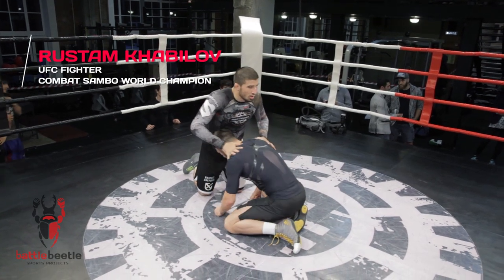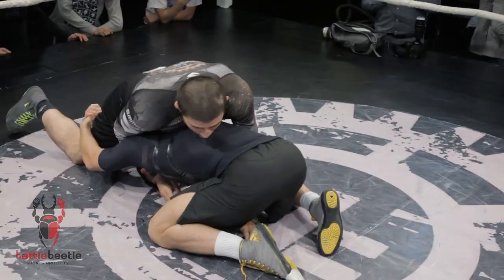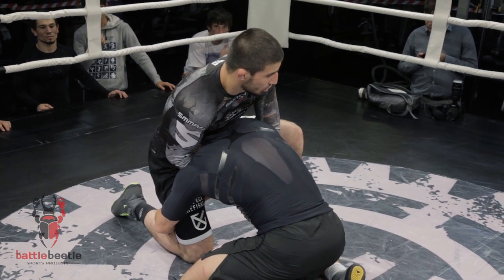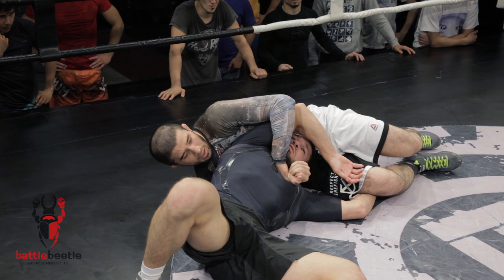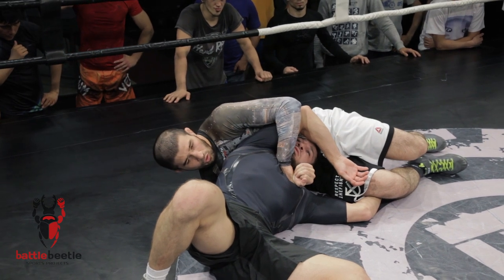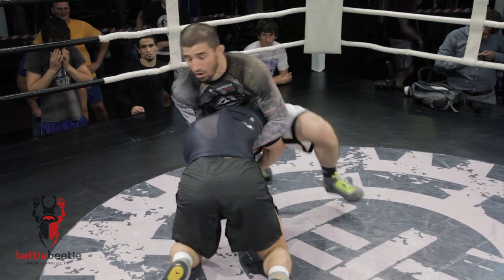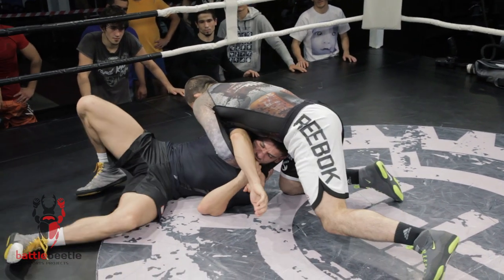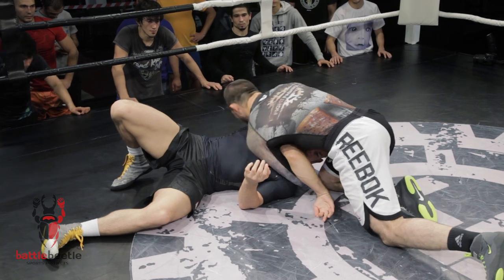RUSTAM KHABILOV. BRABO CHOKE FROM FRONT HEADLOCK - STAR TECHNIQUES # 4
UFC fighter and Combat Sambo World Champion Rustam Khabilov gives us some interesting tips on how to apply a variation of Brabo choke from the front headlock position.